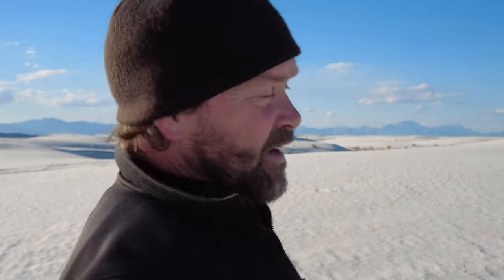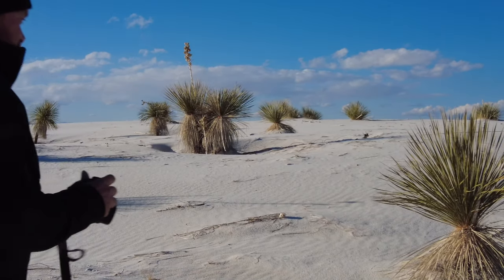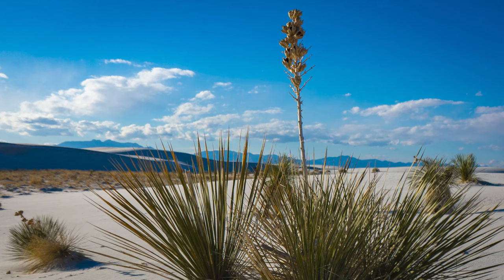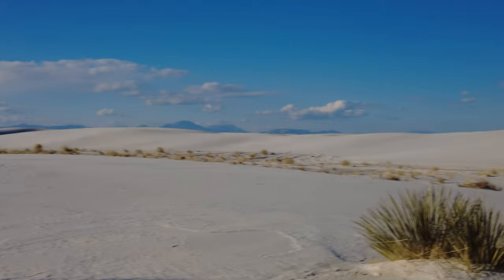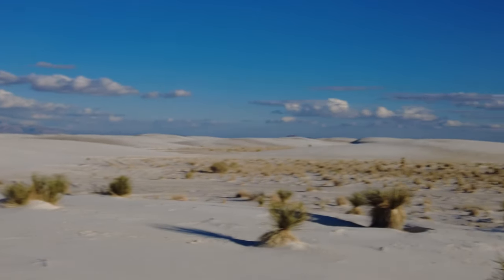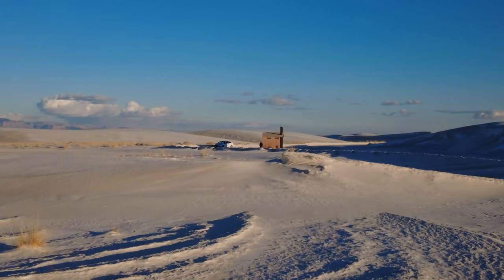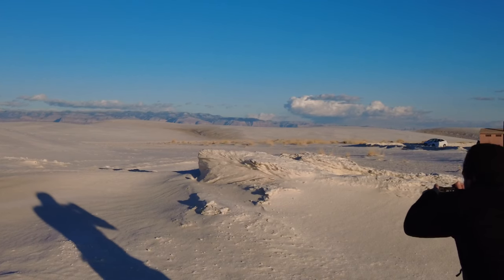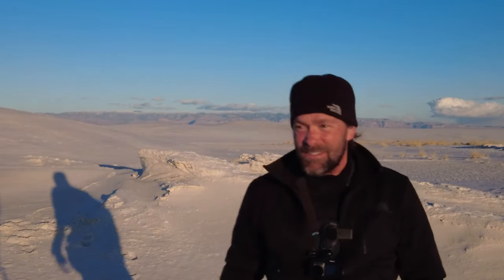POV Nature Photography in White Sands, New Mexico. Join me as I search for Landscape Composition.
In this video, I search for composition in the beautiful and bleak landscape of White Sands, New Mexico.  I photograph the environment and show you the process that I go through when looking for composition in a photograph.  I brought my trusty friend Russell along with me.  He's my dog ;)

The camera and photography equipment I used during this video include
Sony A6000
OAKA  KB 25 tripod

POV photography camera shutter speed aperture iso white balance mirrorless dslr asp-c sony cannon fuji nikon dji drone lens prime lens long exposure photo picture landscape portrait relaxing calming photographer freelance dog pet nature street editing post processing lightroom adobe photoshop zoom wide angle composition rule of thirds golden hour sunset evening how to tutorial journey travel adventure new mexico tourist